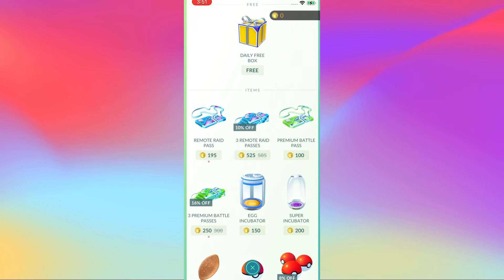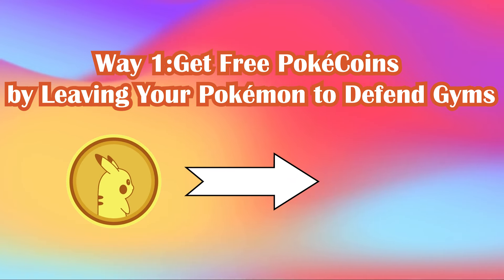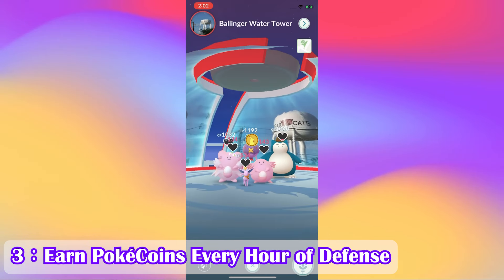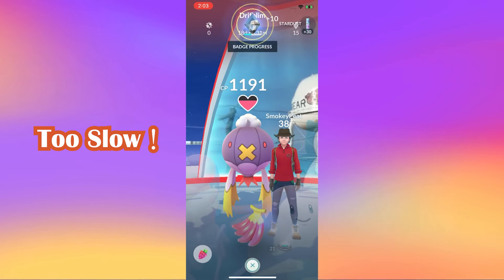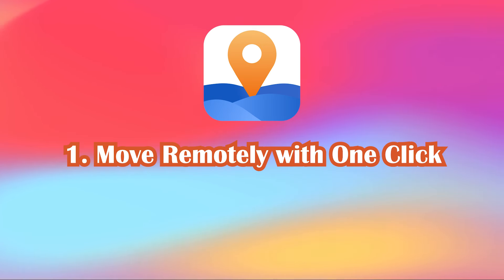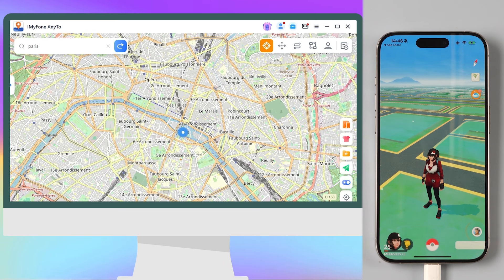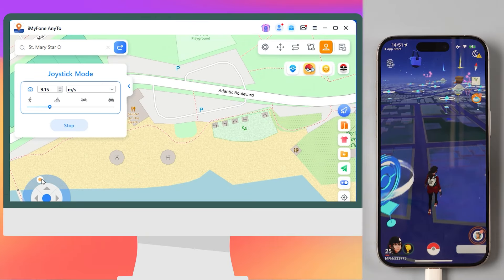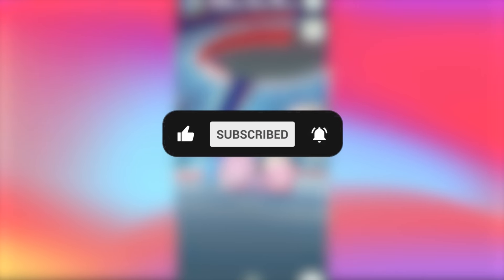Best Tips for Getting FREE Remote Raid Pass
This video will reveal the two best ways to *GET FREE Remote Raid Pass*! iMyFone 𝐀𝐧𝐲𝐓𝐨 is definitely the *best alternative* to Remote Raid Pass!

⏱Timestamp:
👉0:00 intro
👉0:21 Get Free Poké Coins by Leaving Your Pokémon to Defend Gyms
👉1:10 Use iMyFone AnyTo as a Free Alternative
⭐AnyTo Key Features:
✅Change location with one 1-click
✅No BAN! No Jailbreak!
✅Android 15 & iOS 18 Supported